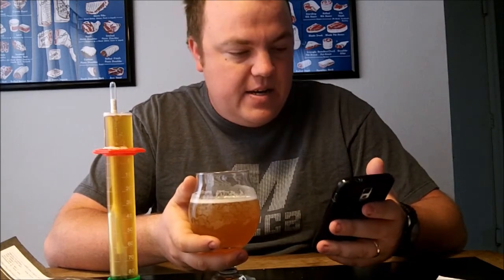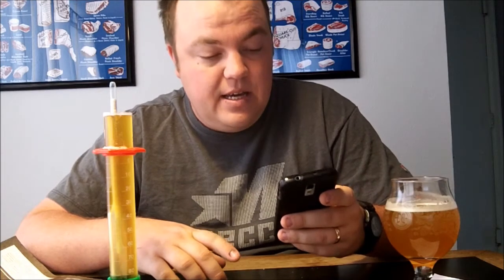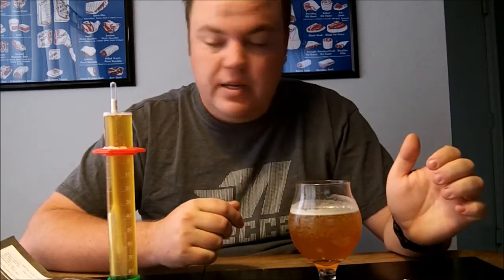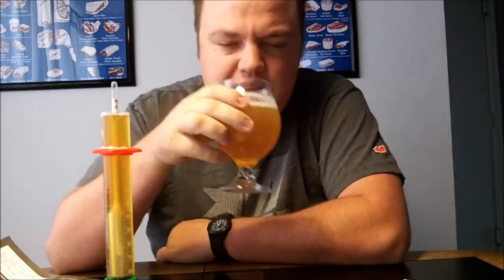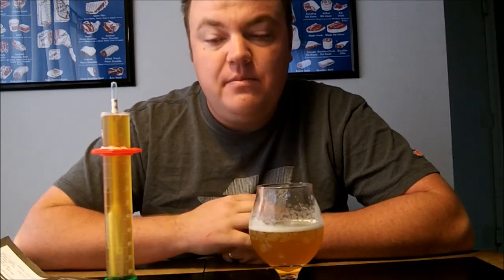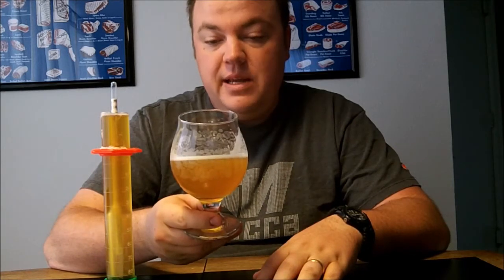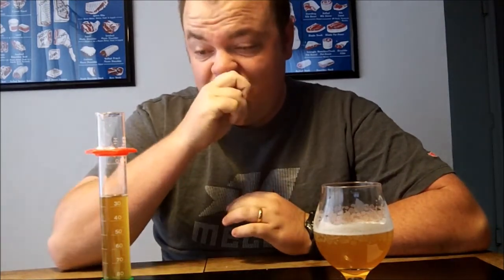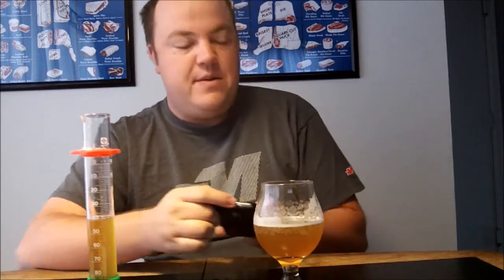cocanut IPA review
the brett has hit terminal gravity at 1.012.  i'll send beer mail to a couple of brewtubers.